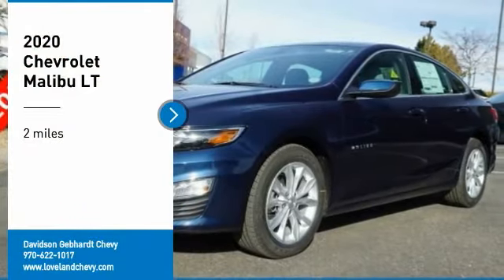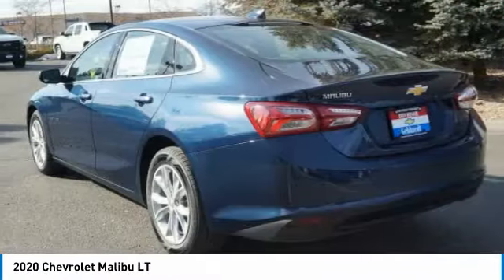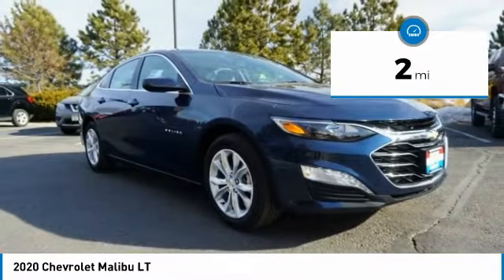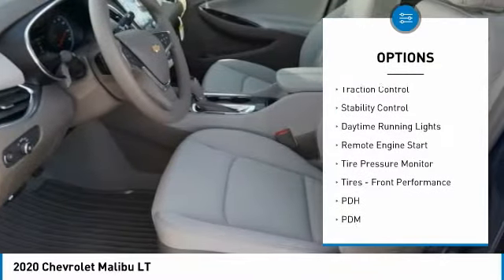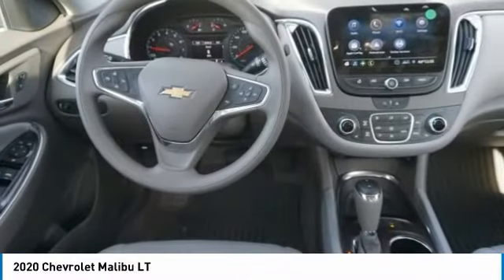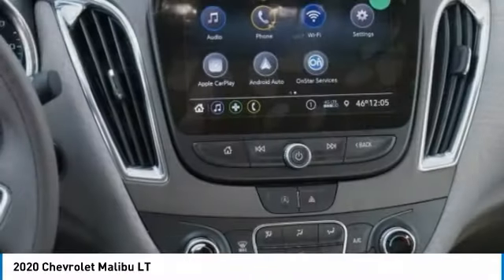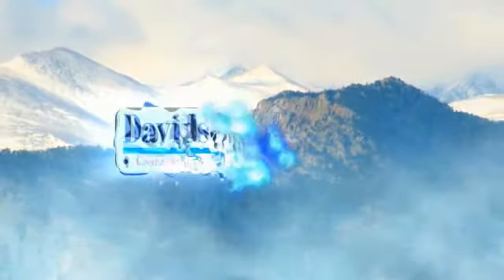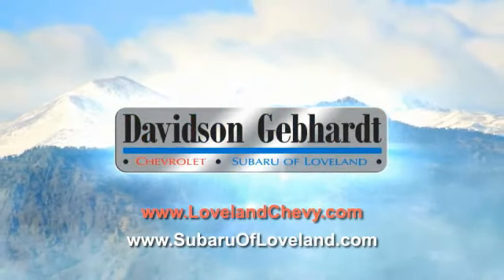2020 Chevrolet Malibu Loveland CO C20147